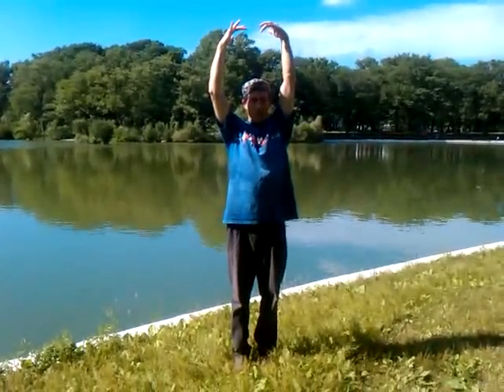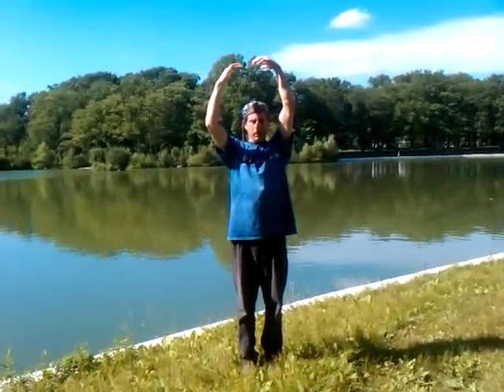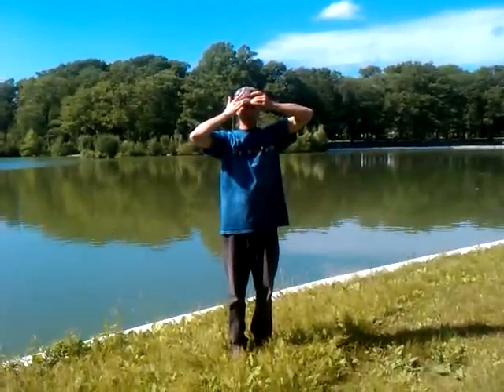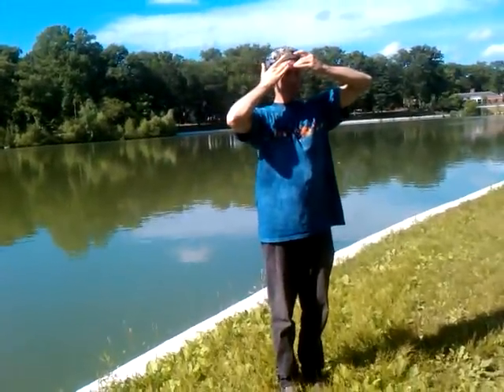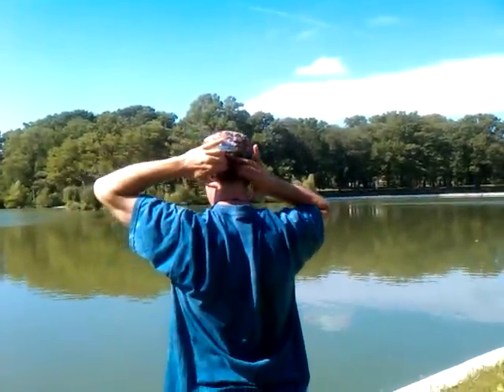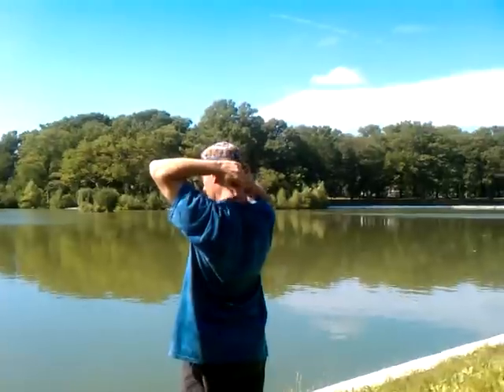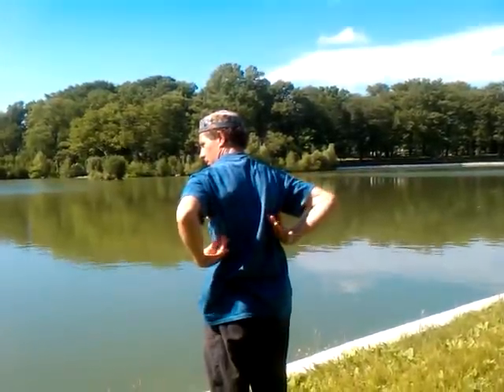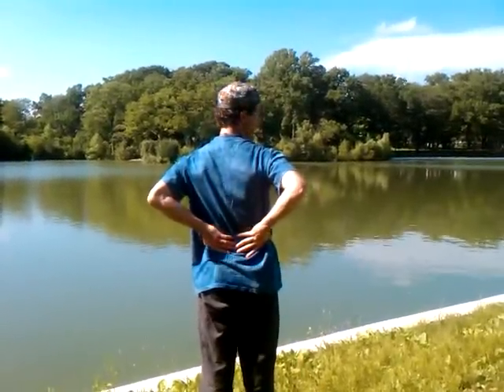Chi Lel Qigong - Part 3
Noel Kaufmann demonstrates Chi Lel Qigong (a form of Medical Qigong) in Kissena Park, NY. -- Part 3 of 4